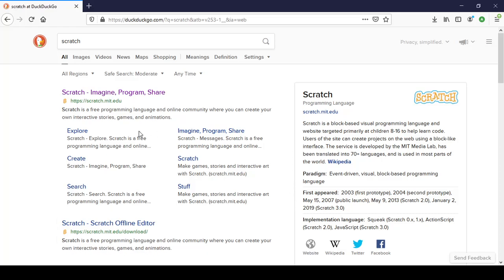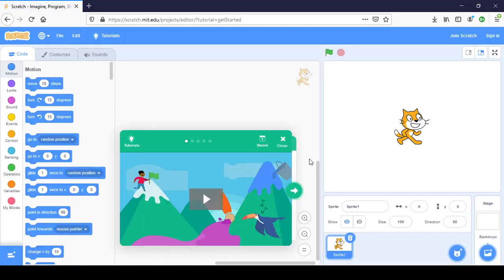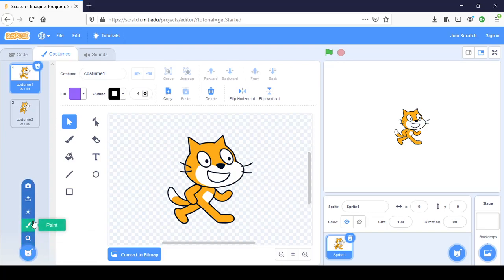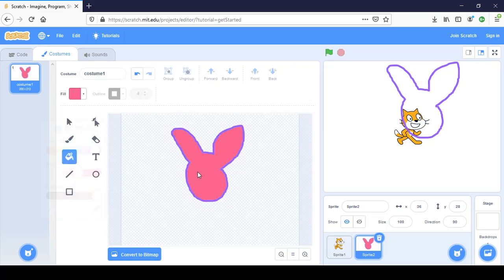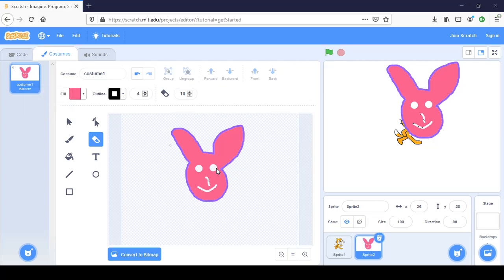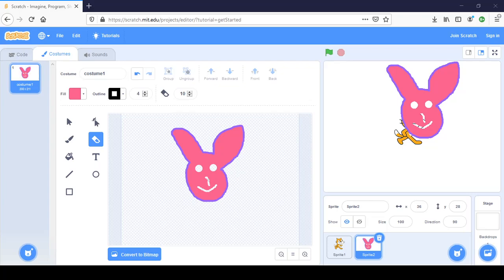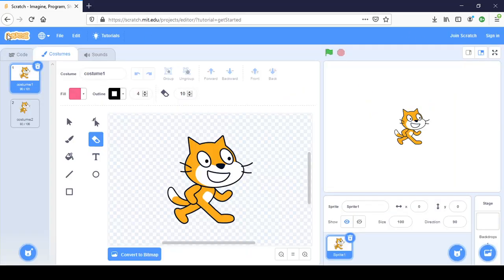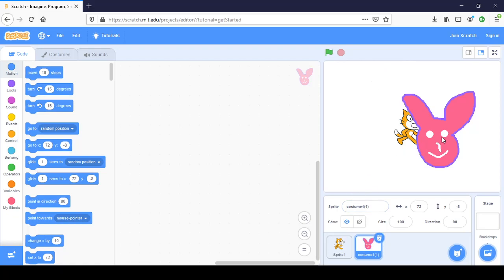Learn how to code with Scratch for kids - Draw a character for your code - STEM Tutorial 4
This is the fourth part of a series of tutorial on learning how to code with Scratch for kids.
It started  three videos ago explaining how to code with scratch. This one focuses on how to draw a character for your code. The students will use the Scratch interface to draw it and then add it to their code.

Your children want to learn how to code from Scratch, this small series will teach them the fundamental at each video so they can learn step-by-step how to create a video game and much more to have such. Such as create a musical instrument, a dog race and more in the future videos.

Let me know if you have any questions on the subject. I will be happy to help.

I also do a series of free online live classes for your kids on Saturdays at 4 pm (New-York time)